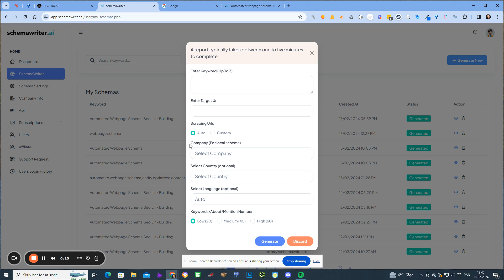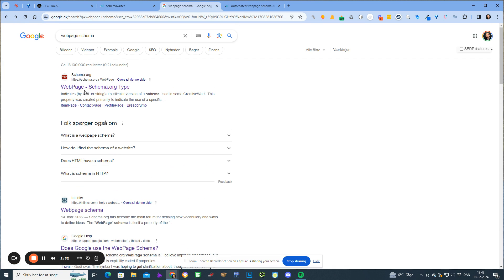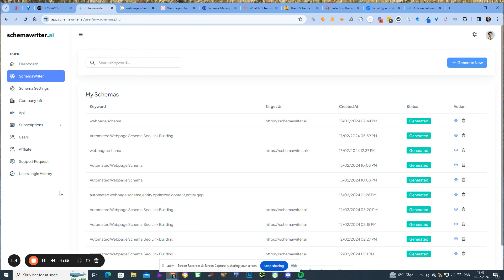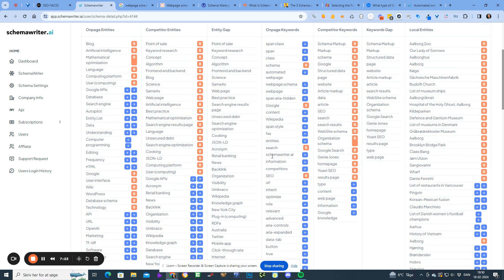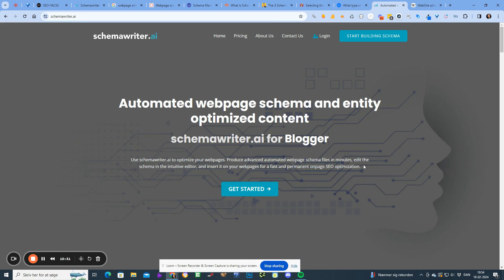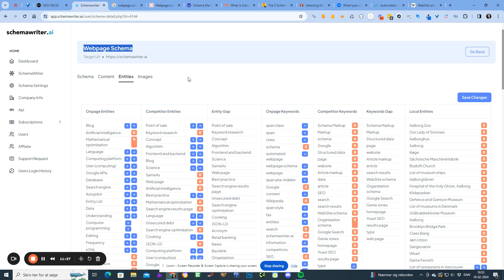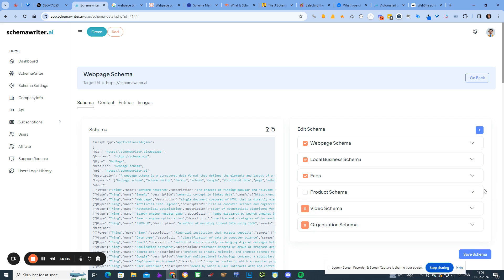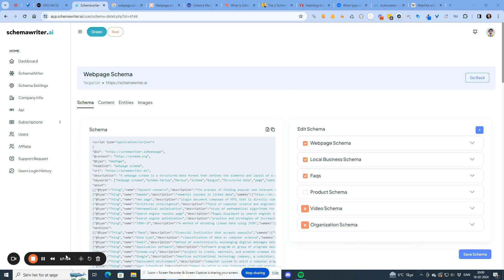Entities and schema using schemawriter.ai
We just released a major update to schemawriter.ai. You can now determine what urls you want to scrape, when you are making the reports.

This is important, because the default setting scrapes the top10 search results, which might result in many unwanted entities, that might skew the results.

00:00 Entities and schema using schemawriter.ai
00:20 Custom scraping urls in schemawriter.ai
03:30 Running a report with custom urls
05:10 Reviewing webpage schema
06:10 Entity lists and entity gap
07:40 Optimizing schema with entities
11:30 Local entities
13:40 FAQ schema